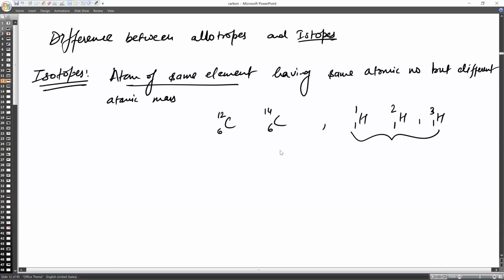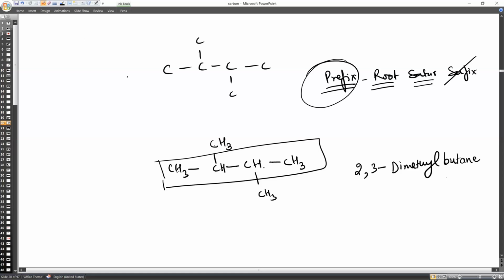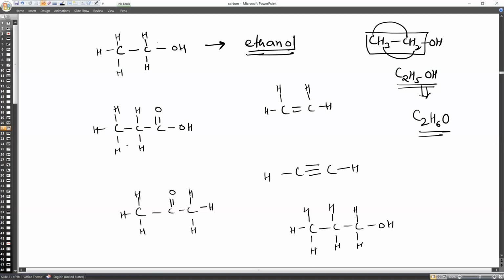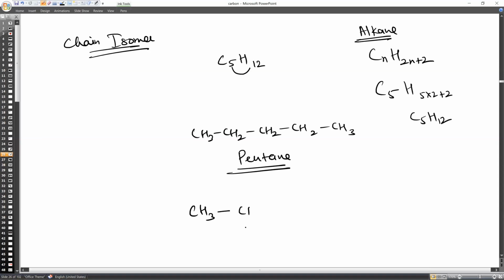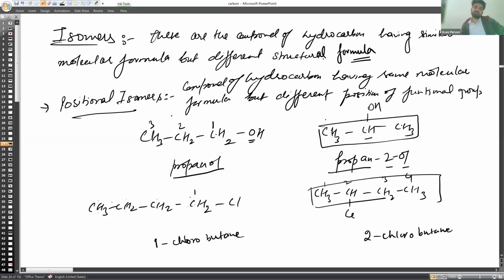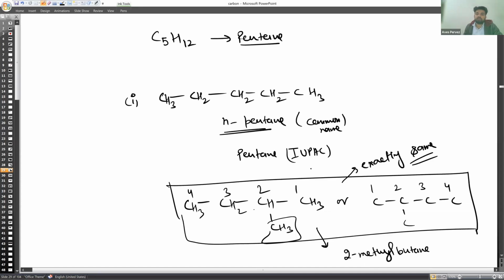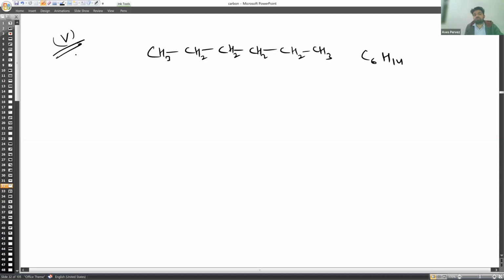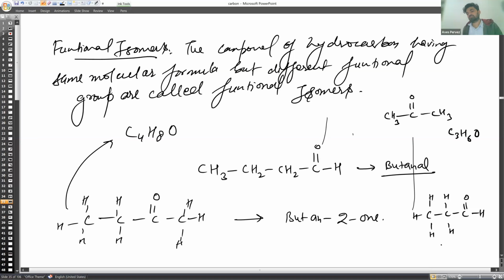Learnivio | Chemistry Lect 10th C4 12-12-2023